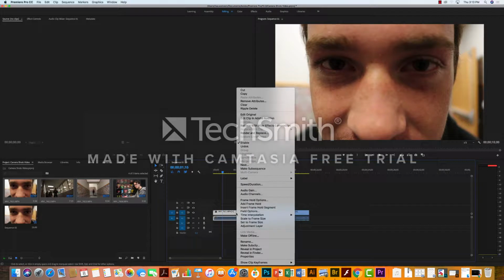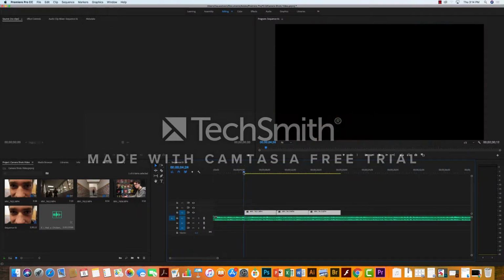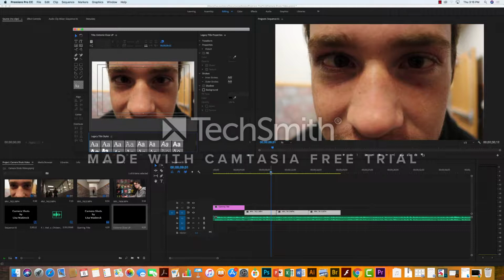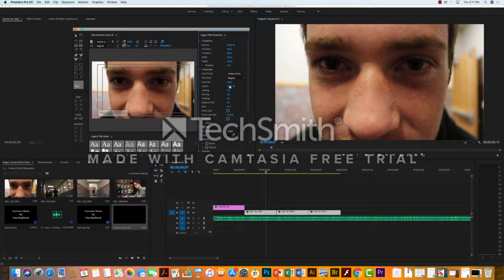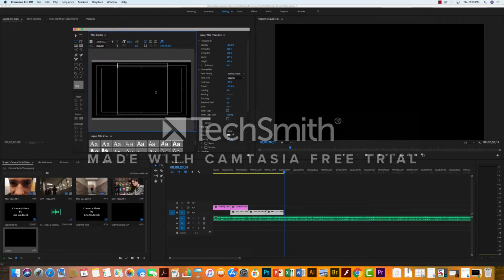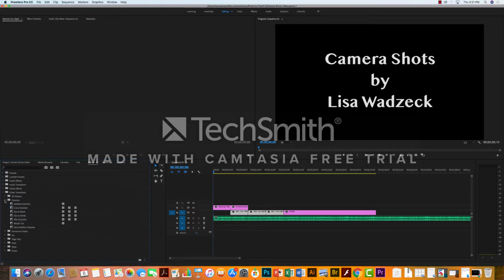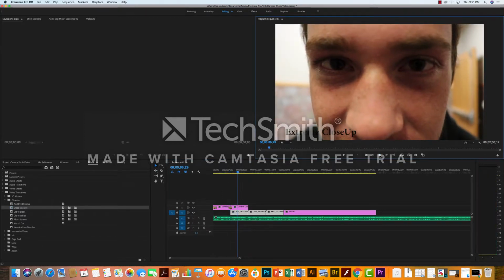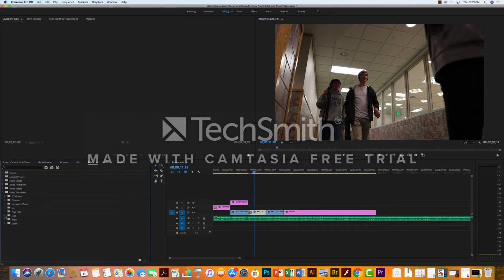Titles Audio Transitions